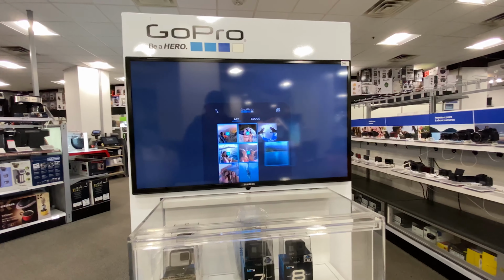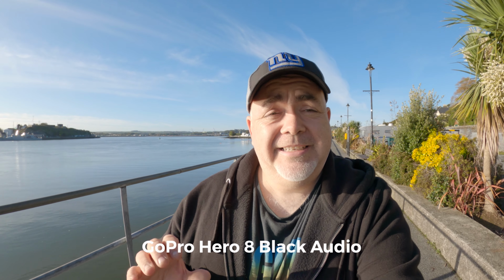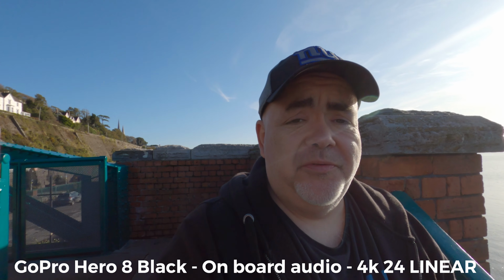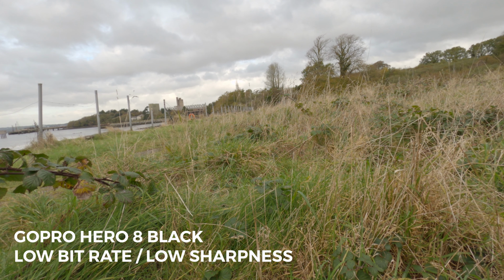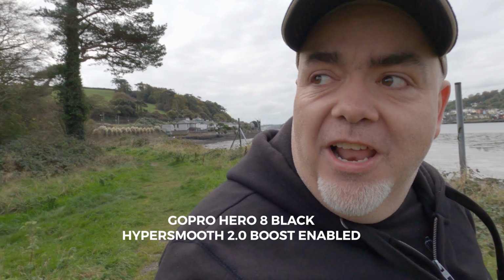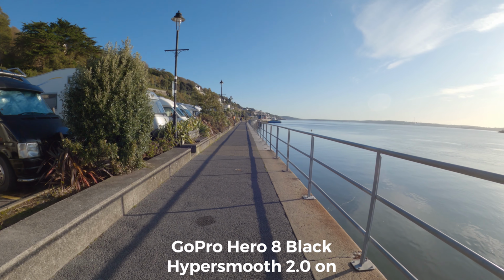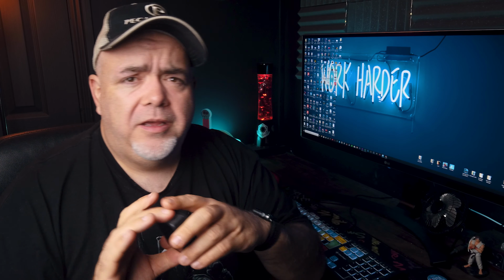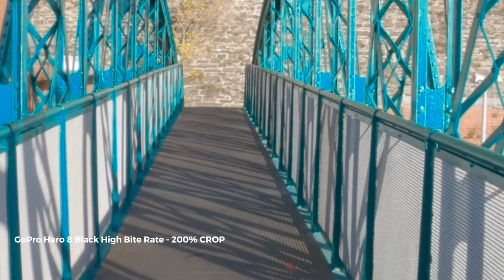GoPro Hero 8 vs GoPro Hero 7 | Worth the upgrade?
GoPro Hero 8 vs GoPro Hero 7 | Worth the upgrade? Is Hypersmooth 2.0 in the GoPro Hero 8 Black actually worth upgrading for over the GoPro Hero 7 Black Hypersmooth 1.0

How about a better mic in the GoPro 8? Or what about Linear mode in 4K resolutions? The GoPro Hero 7 Black could never do that.

Will the fact that the GoPro Hero 8 Black handles highlights a lot better (great example in this video btw) convince you to upgrade from your GoPro 7 Black? Or maybe it's the new high bit rate mode in the GoPro Hero 8 Black

I look at some of the main features in the GoPro Hero 8 Black, including Boost and Hypersmooth 2.0, the amazing 4K Linear mode and struggle with some of the other new features, including the high bit rate mode. The new high bit rate mode allows you to record at 100 Mbps vs the standard 72Mbps. And while the level of detail in this high bit rate mode is slightly, and I mean slightly better in the GoPro Hero 8, everybody is going to struggle to see the difference the Hero 8 high bit rate mode.

This video will show you side by side comparisons between the GoPro Hero 8 Black and the GoPro Hero 7 Black that will help you decide whether or not the Hero 8 is actually worth the upgrade over the Hero 7.

GoPro Hero 8 Black (USA) / (UK)

GoPro Hero 7 Black (USA) /

Dual GoPro Mount (USA) /